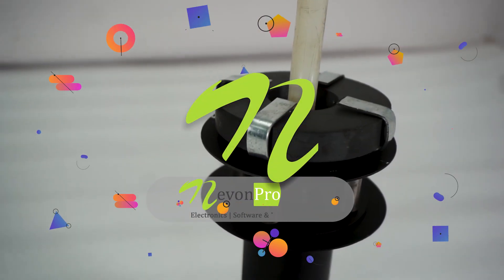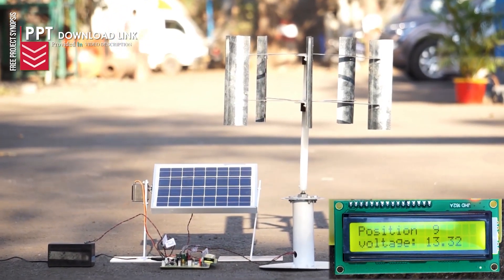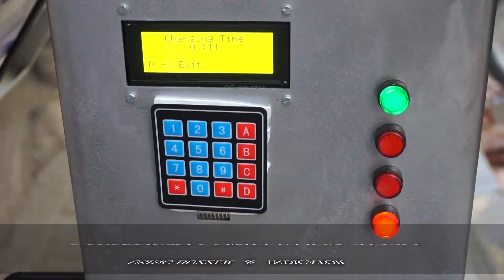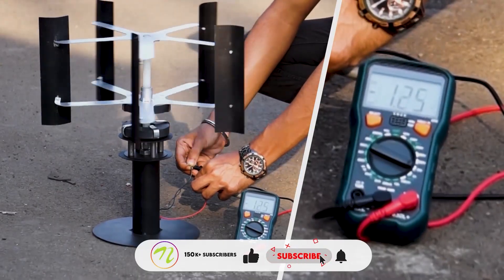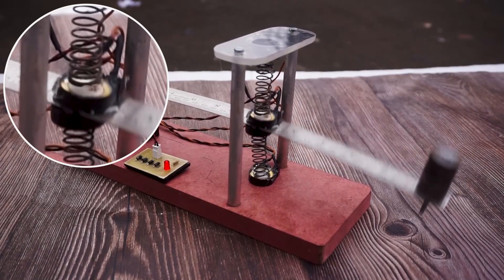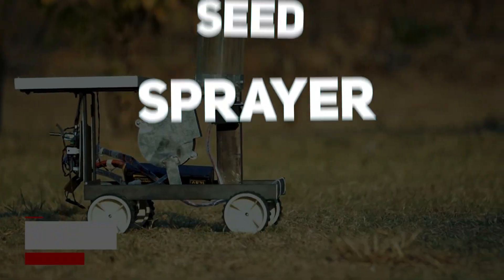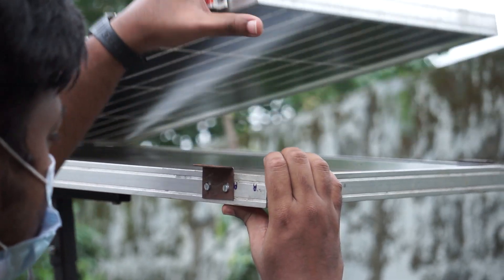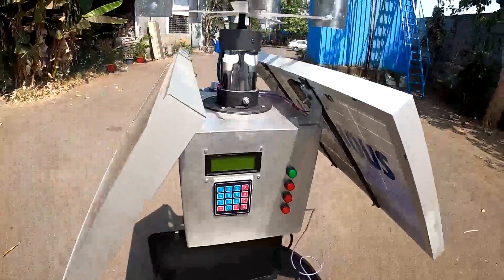Top 7 Smart Renewable Energy Projects 2026 | Clean Energy Generation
Discover 7 Renewable Smart Energy Projects that generate clean energy using wind, sun, and footsteps! A great source of motivation for students and engineers.